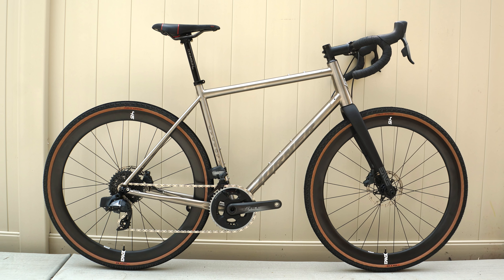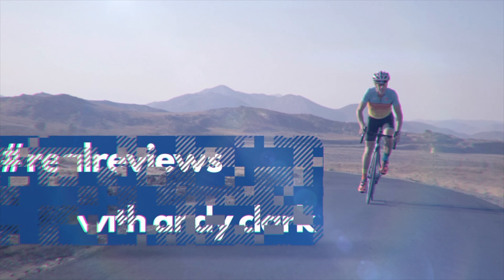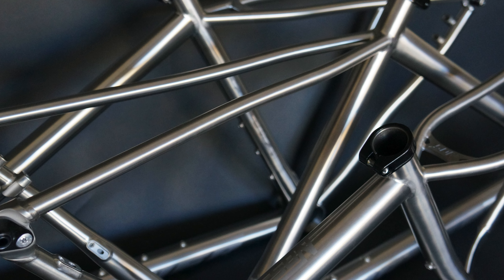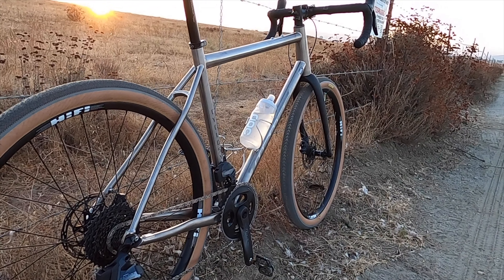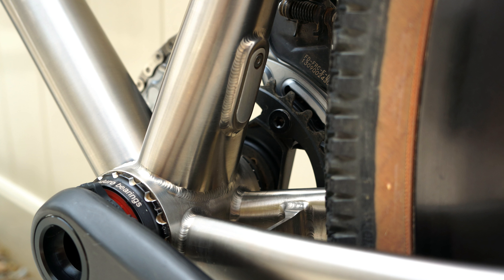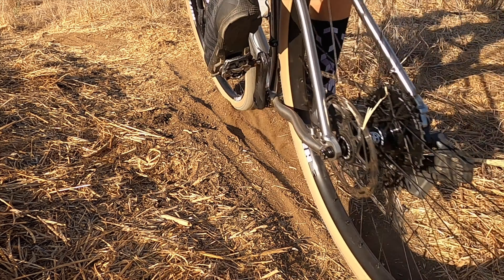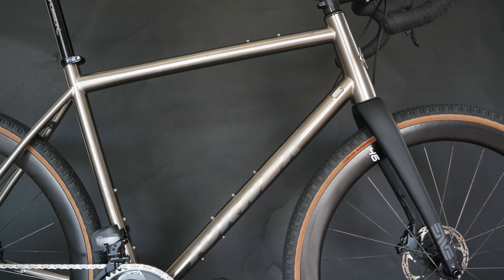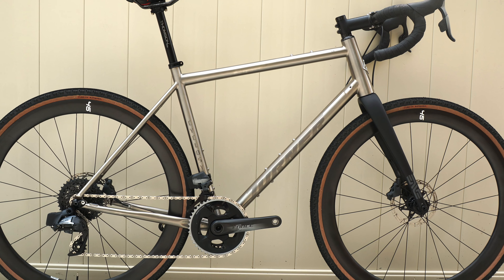Turner Cyclosys Titanium Review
For a long time now, carbon fiber has been THE go-to choice for premium frames, regardless of the discipline. But - steel and titanium have been on a comeback trail these past few years, so when my friends at Turner asked me to try their new Titanium All-Road bike I lept at the chance. So let’s take a closer look at the Turner Cyclosys

I met Dave Turner about fifteen years ago when he visited Arkansas to ride with me and the crew at competitive cyclist - we were his largest dealer, and just about every single one of us rode and raced on his mountain bikes. Dave TURNER collaborated with Dave WEEGLE on the DW Link rear suspension, which were featured on both Ibis and Turner bikes at the time - it went toe to toe with Santa Cruz’s VPP suspension and I can’t tell you how many Flux’s, 5-Spots, and Sultans I sold in our heyday. My turner of choice was a barbie pink nitrous with full XTR and Mavic Crossmax’s. It was a 26er, but man was it nimble - I had some of my best races on board that thing.

Dave Turner is a cyclist who loves riding on dirt roads and he was never happy with out of the box gravel bike offerings. So... he set out to make something that lived up to his standards, but because Turner is still a boutique manufacturer, he simply couldn’t afford a run of a thousand carbon frames built to his spec, so he went with the next best thing - Titanium. And because we live 15 minutes from each other, he showed up at my front door a few months ago with one of the first frames off the line. And I was immediately smitten.

The welds are perfect. The geometry is spot-on, and the oversized BB shell means it’s as responsive to pedaling inputs as some of my carbon bikes. It’s also road bike stiff at the front end, and has clearance for up to 2 inch tires on 650 b wheels. My tires of choice are Ultradynamico’s 43’s on 700c ENVE foundation wheels, mostly because everything i ride is pavement or hardpacked jeep trails.

The main tubes of the frame are 3/2 titanium, which is slightly heavier but more compliant than the lighter and stiffer 6/4 titanium he used in the head tube. If you don’t know what those numbers mean: they refer to the blend of Titanium and other elements that forge the alloy itself. According to Wikipedia Titanium alloys are alloys that contain a mixture of titanium and other chemical elements. These alloys have very high tensile strength and toughness (even at extreme temperatures). They are light in weight, have extraordinary corrosion resistance and the ability to withstand extreme temperatures.

All of which makes it an IDEAL material for bicycles. A titanium frame is a once in a lifetime purchase. It’s literally an heirloom quality material that will look the same until the day you pass it on to your son or daughter because it’s a very tough material. Where a carbon bike might crumple and crack after a hard impact, titanium will hold its ground better than steel.

But probably the best thing about titanium is where the ride quality falls on the material spectrum. At one end, you have a heavy, spongy steel frame and at the other’s a full-on carbon race machine like my R5. camped out somewhere in the middle, you’ll find a titanium frame: it manages to be both incredibly responsive and wonderfully compliant at the same time. Ti frames also generally feel very planted and have sure-footed handling in just about every situation.

And in the case of the Ticlosys that’s no different. Dave likes to call this one ‘the mountain biker’s road bike” but to be honest it’s a beast of a road bike all on it’s own and I was blown away at how well it pounds out the miles and grinds uphill. It definitely likes being off-road better, and since it can accommodate both 700 and 650 wheels it’s quite a versatile little scoot. You also get rackmounts, a third water bottle mount, and bolts for a top tube mounted bag, so if you’re looking for what I’d call a ‘high performance bikepacker’ then this is it )to prove that point, Dave loaded his up and rode all the way to Tahoe from where we live in SoCal). And if cyclocross ever comes back, I wouldn’t hesitate to strip it down, throw on some tubulars, and lift this one over the barriers for an hour.

At the end of the day, though, man... this bike is really rad. It’s the most stare-worthy bike I’ve built in a while and with the right setup it can do EVERYTHING short of technical singletrack and bike park downhill runs - neither of which I really do, so the Cyclosys checks a lot of boxes for me..
I’ve only owned one other Ti bike, and it was a merlin extralight mountain bike that to THIS DAY i regret selling. I don’t regret much, but letting that one slip away was a big mistake. It was a magical bike, and the Cyclosis has a lot of that magic too.